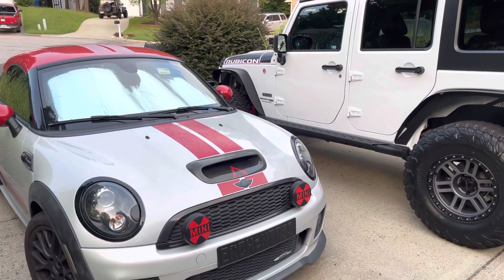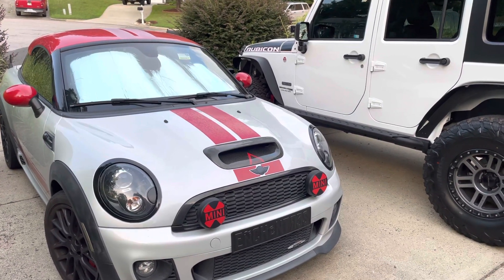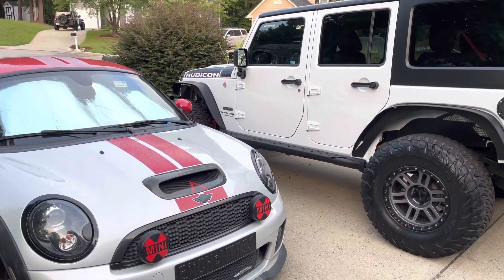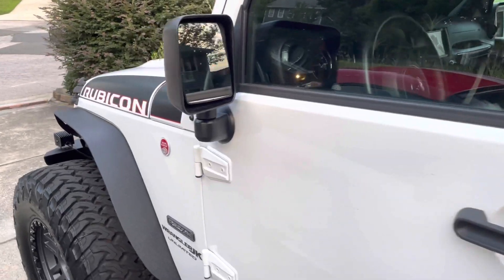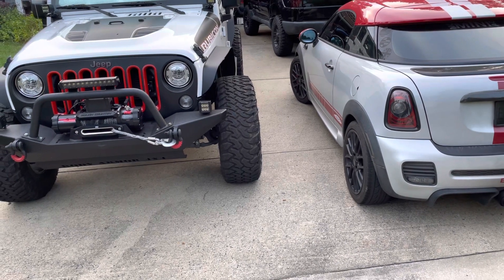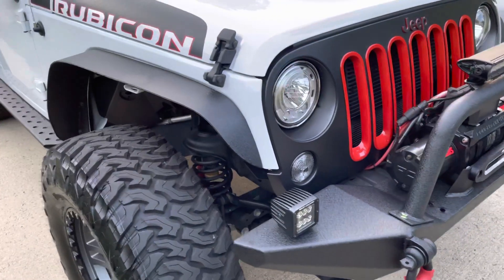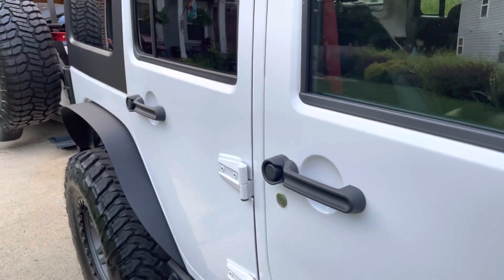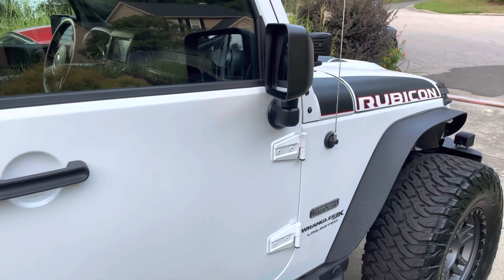MOTORING MOTIVATIONS - intro to Nemesis 2018 JEEP Rubicon Recon Edition